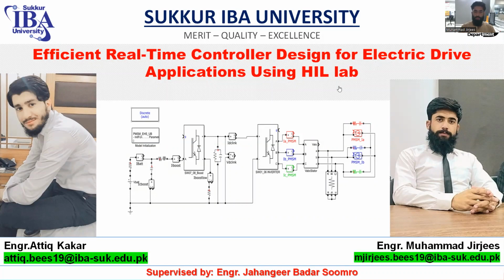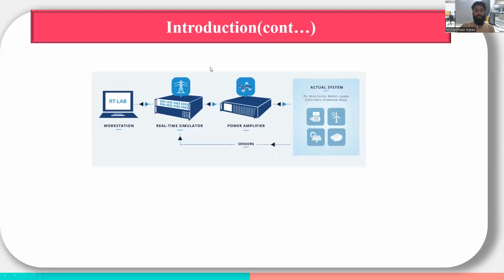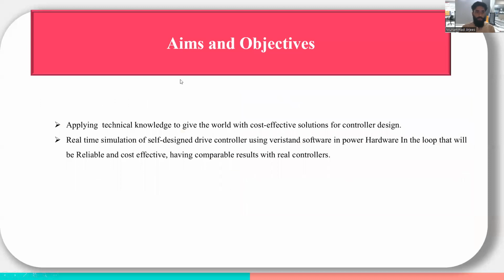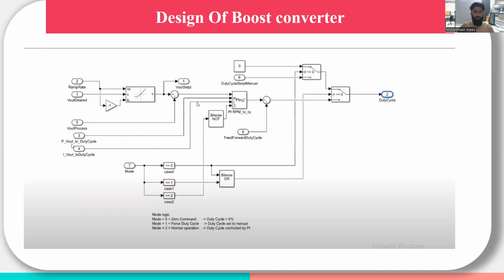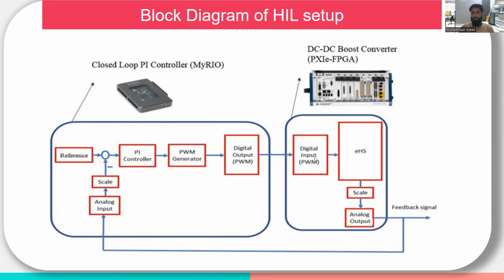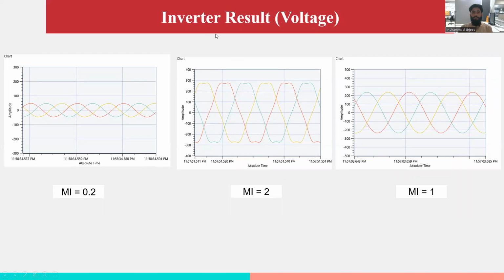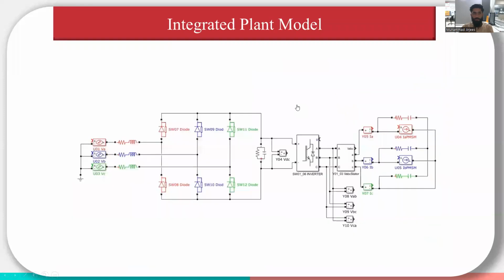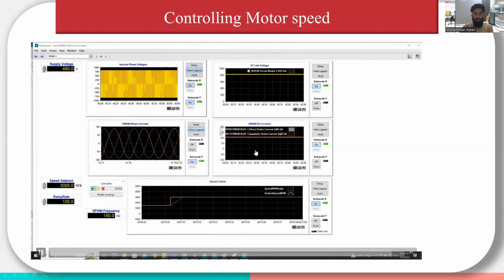Efficient Real-Time Controller Design for Electric Drive Applications Using HIL lab